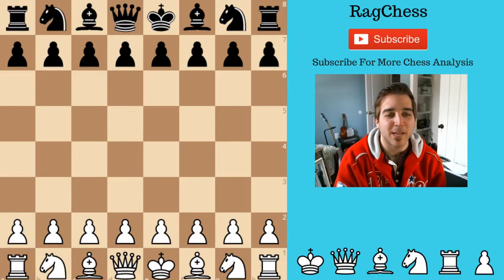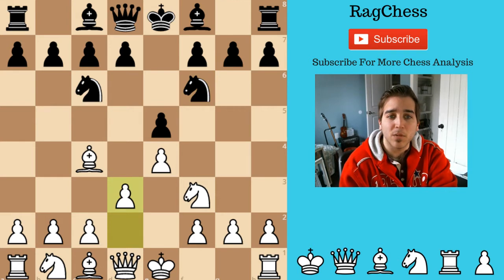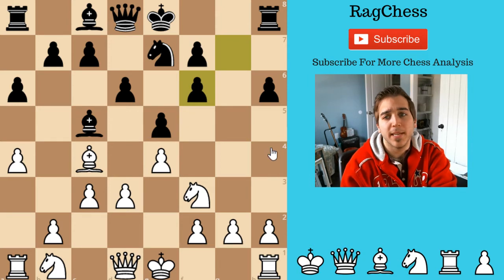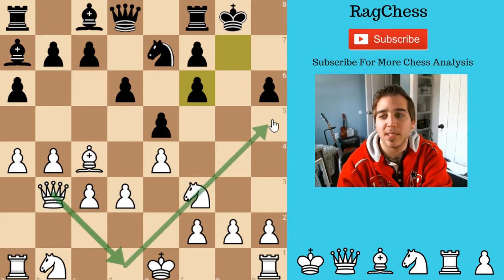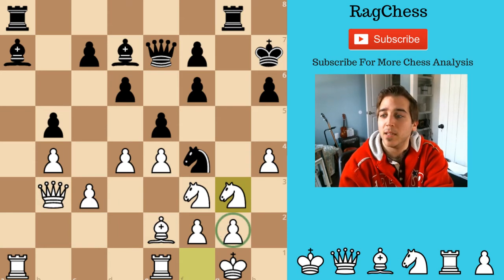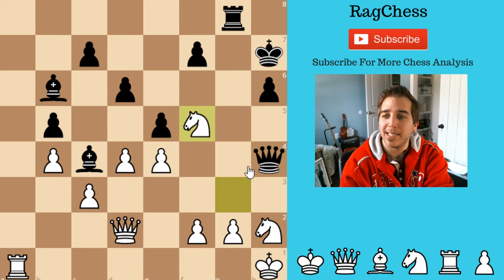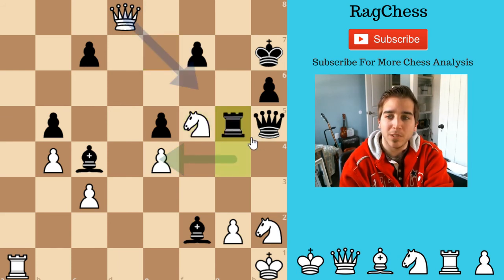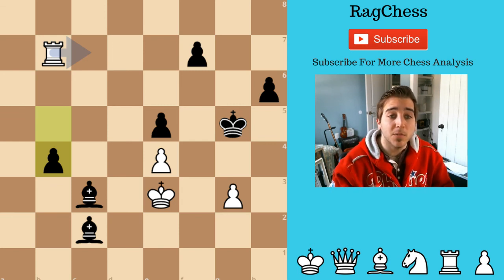My Chess Tournaments | The Italian Game | 4 Knights Defense US East Game 1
"Here's the full game annotation if you'd like to explore yourself!

Here is my game against a 2100 in the US East Tournament 2018.

The Italian Game is one of my favorite openings to play.  This opponent didn't answer e4 with e5, but I managed to turn it into the Italian game anyway, at least a 4 knights variation of it.

The game of Chess has been played for thousands of years and there are so many different variations any move of any game can take.  I will explore as many as I can on this channel and my website to share my love of the game with you!

Chat with me Directly!

I'm also really active on Twitter and Instagram.  If for any reason my streams are not on time, check out my updates over on twitter.